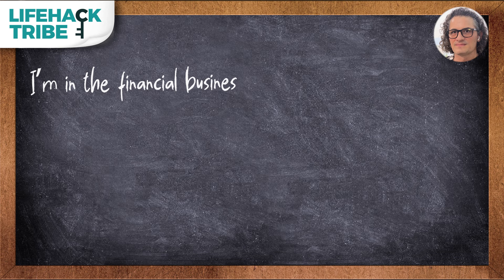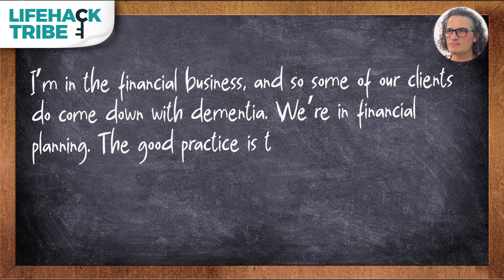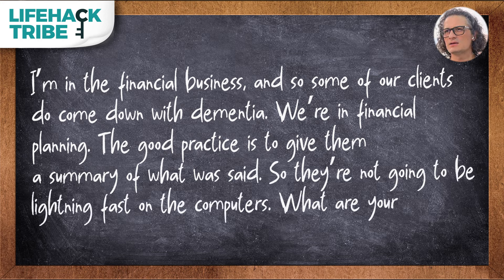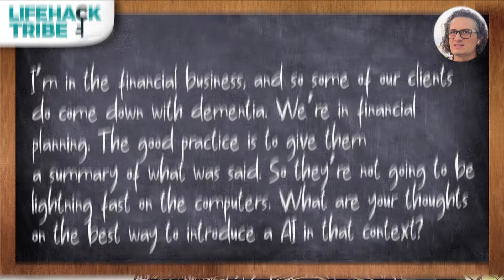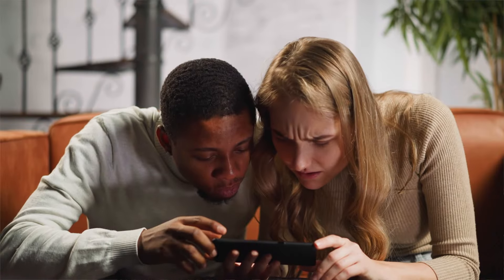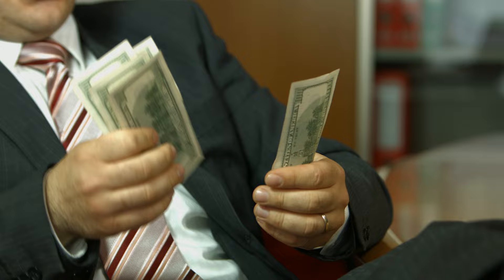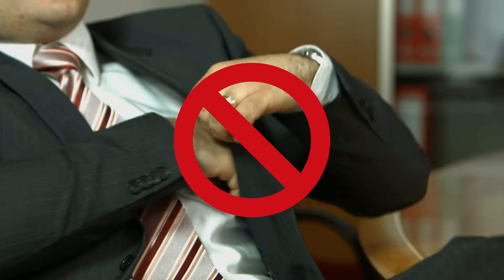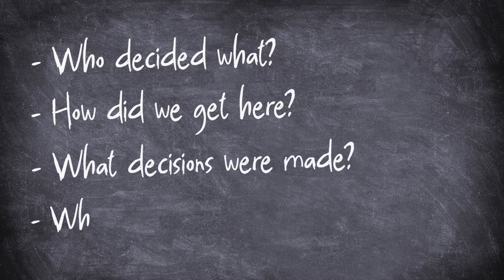This AI Notetaker For Zoom Meetings Will TRIPLE Your Productivity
Demir & Carey Bentley are the “productivity couple.” They work with successful people who have secretly struggled with their productivity. They founded The Lifehack Method, where their team has helped over 50,000 professionals “get it together” and create more freedom in their lives. Their coaching combines personal accountability with daily practice to get you taking action, not just watching videos.

Demir & Carey have helped thousands of clients slash their hours, make millions more in revenue, and hit their 3-year goals in 3 months. They've been featured in numerous online and print publications including Forbes, Inc, Entrepreneur, and more.

Time stamps:

0:20 Everybody knows the play button
0:45 The importance of notes after a meeting
1:33 The AI Notetaker

Check out our FREE masterclass all about How To Plan The Perfect Week In 30 Minutes Flat